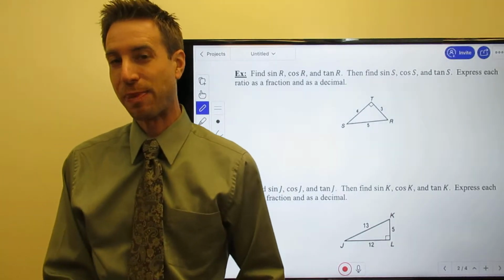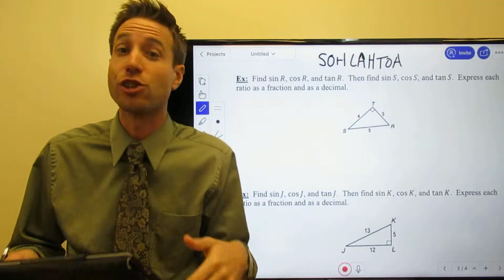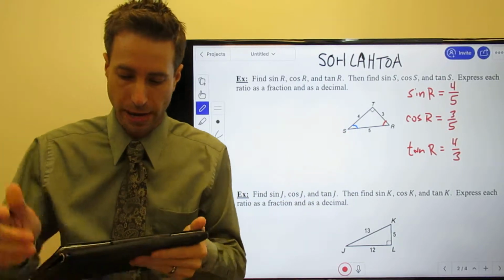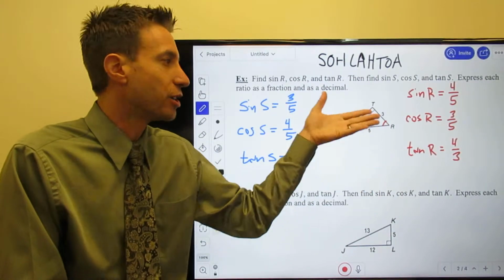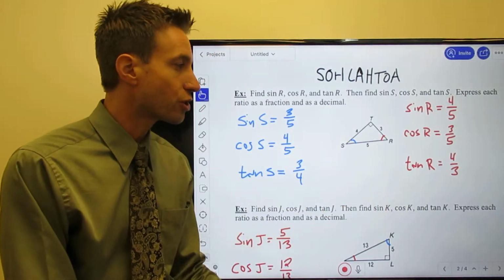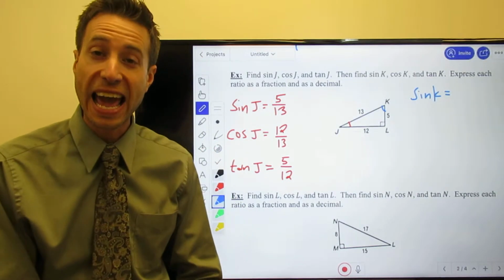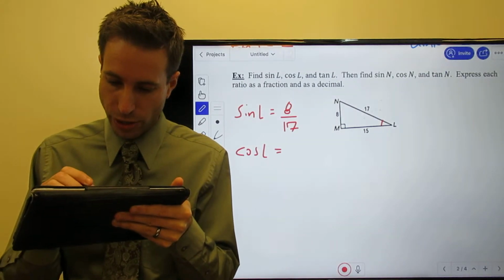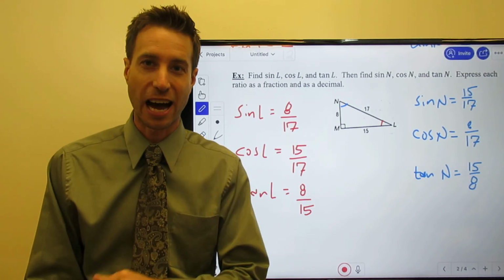Trigonometry The Sine and Cosine Ratios Part 2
Geometry Module 13 Section 2 Trigonometry The Sine and Cosine Ratios Part 2